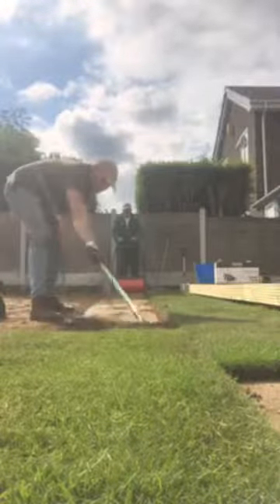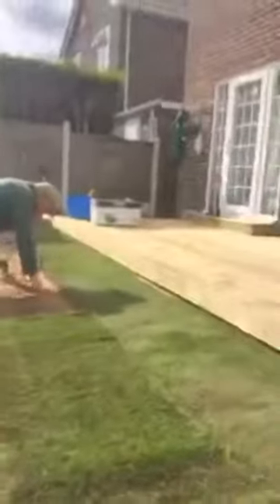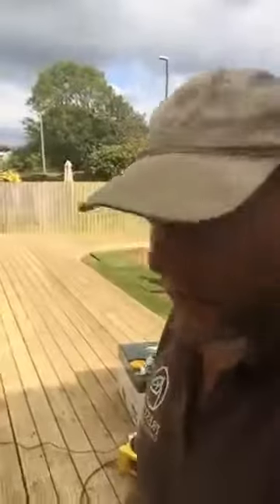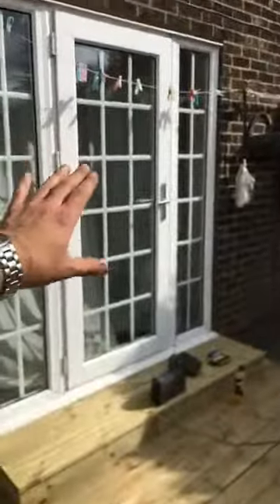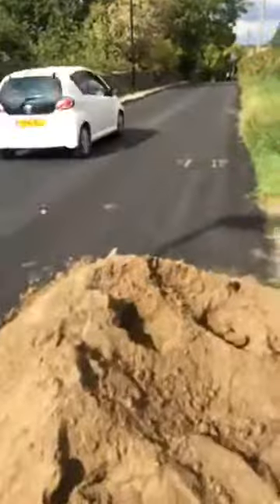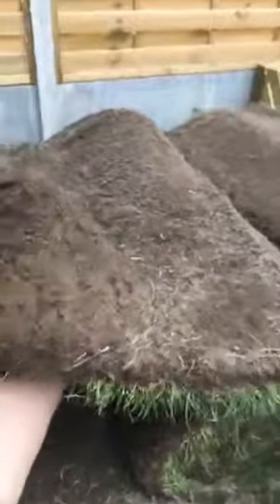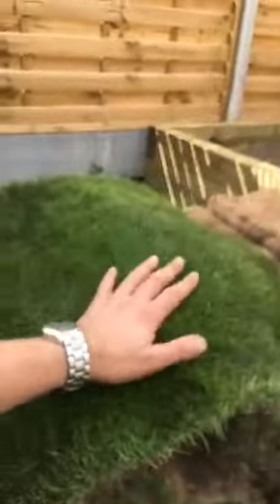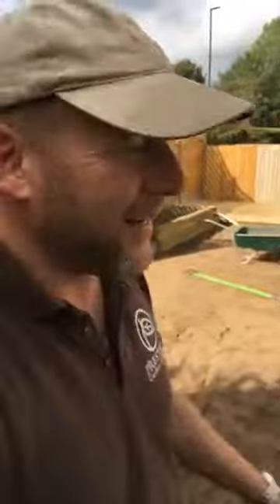Mr Prestige | How to lay lawn the proper way and take a look at a garden design including decking.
How to lay lawn the proper way and take a look at a garden design including decking.